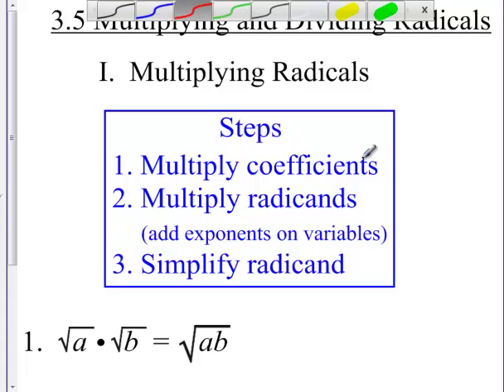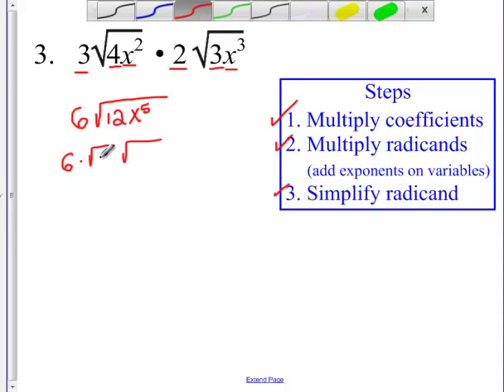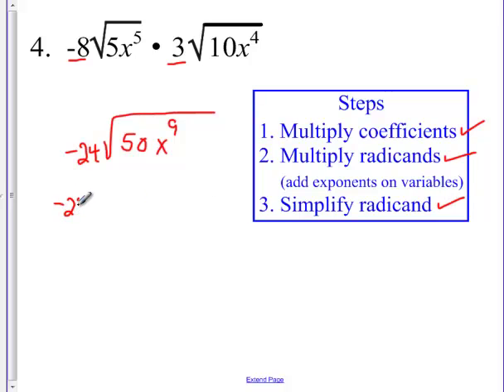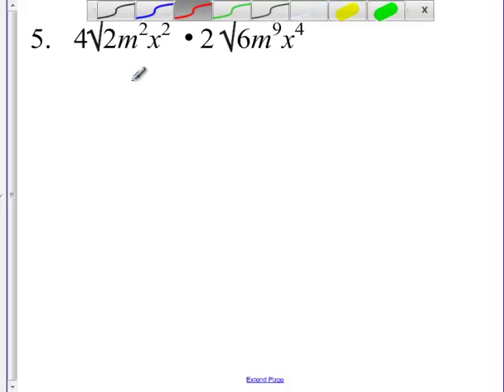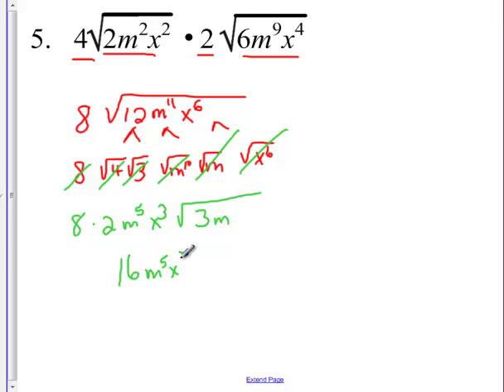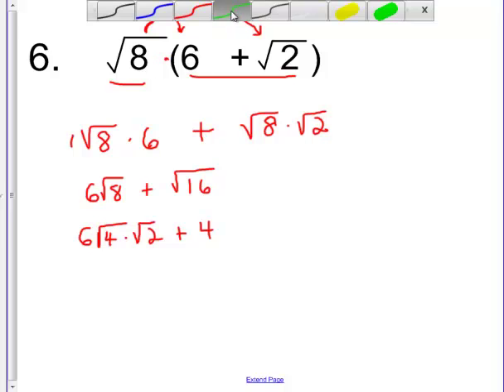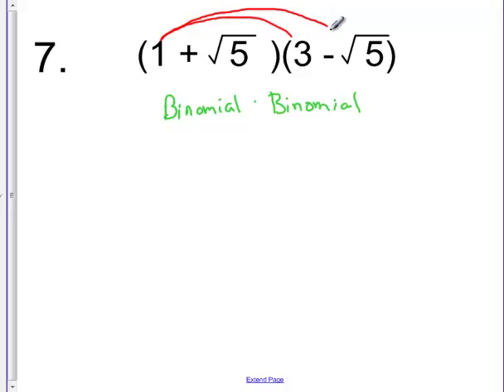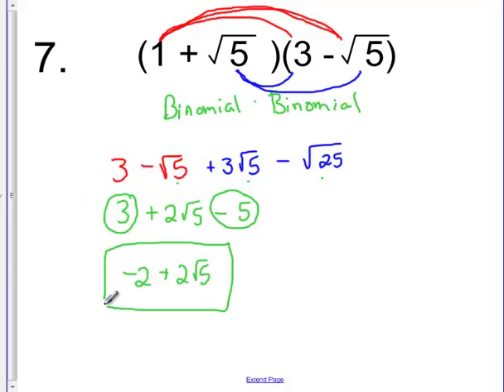Lesson 3 5